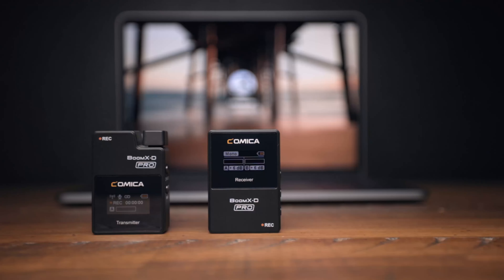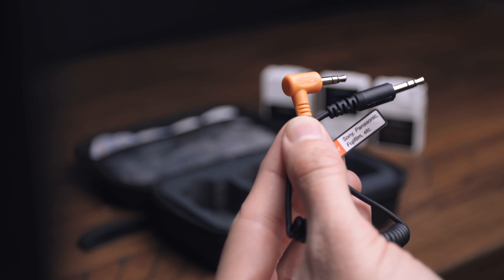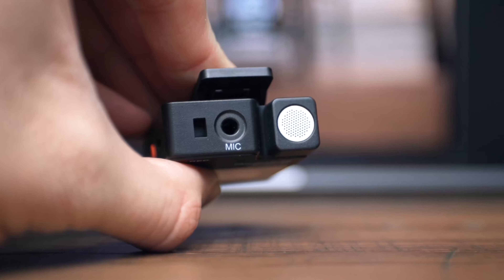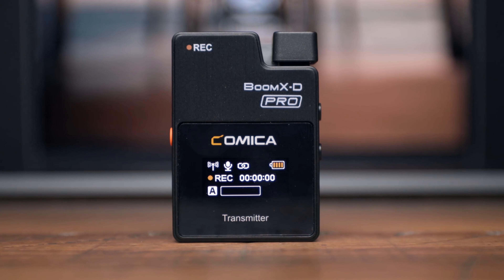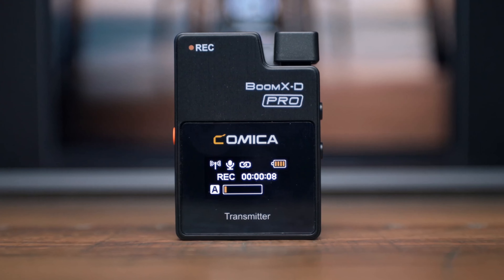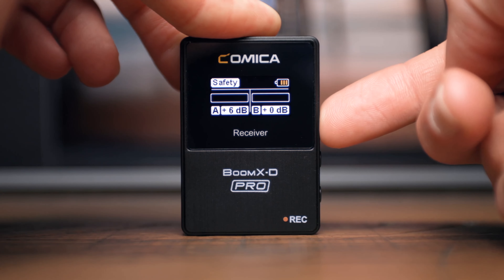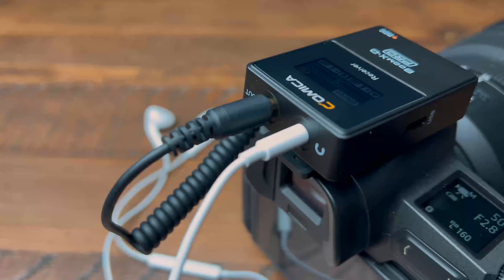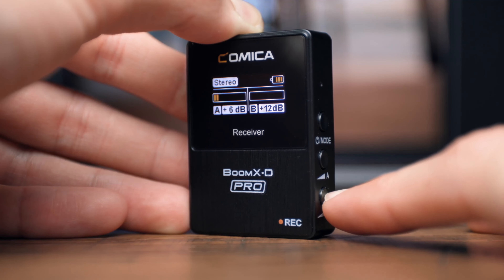【Tutorials】First Guide of BoomX-D PRO 2.4G Dual-channel On-board Recording Wireless Mic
You didn’t read the manual, right?
Don’t worry. We have covered everything you need to know and some tips for using the BoomX-D PRO for the first time. Start here with @emtfilms if you are ready for getting your BoomX-D PRO and want to learn more.

0:00 - Intro
0:24 - Accessories
1:38 - Overview Features
3:01 - How to use 8GB onboard recording?
3:19 - How to transfer files?
3:50 - Mono Stereo and Safety Mode
4:27 - Gain Control
4:38 - Digital and Analog Output
5:16 - Display Function